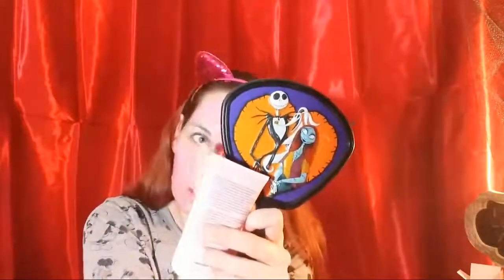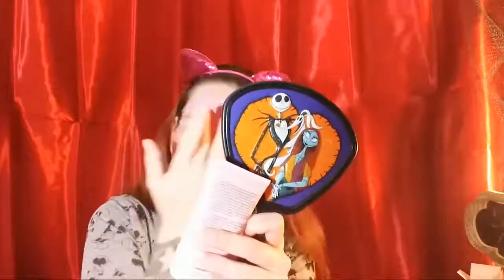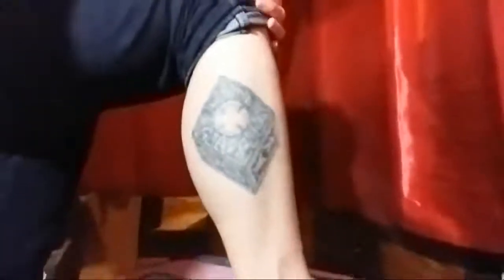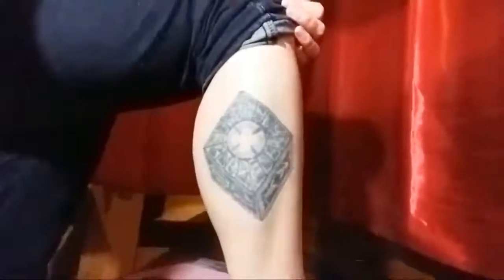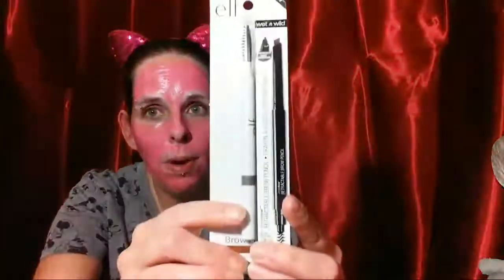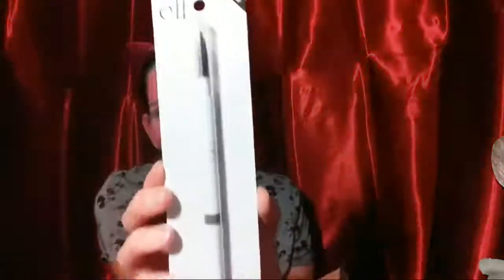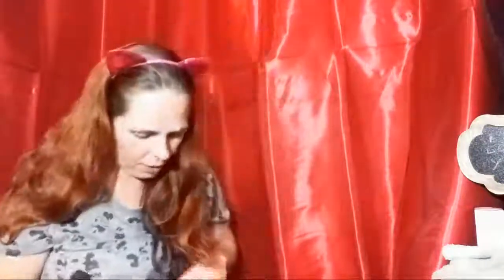Face Mask Monday...come Chat And Support